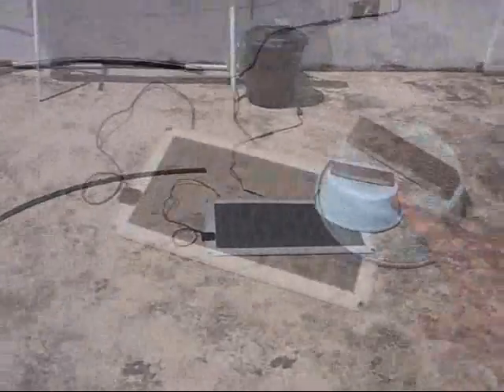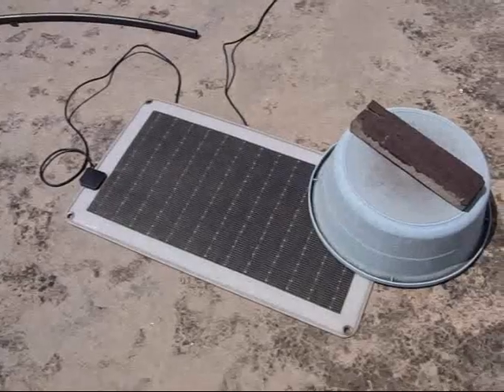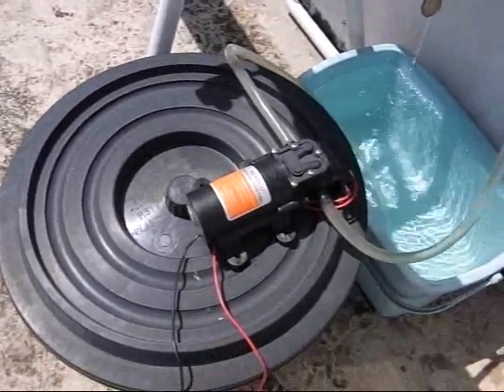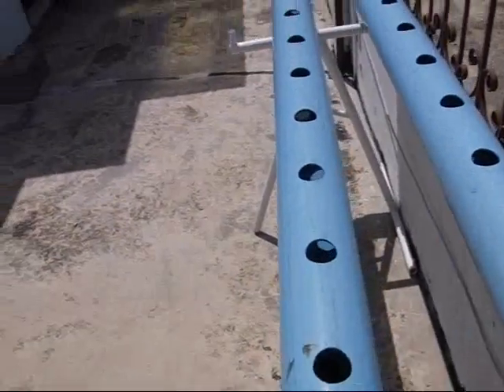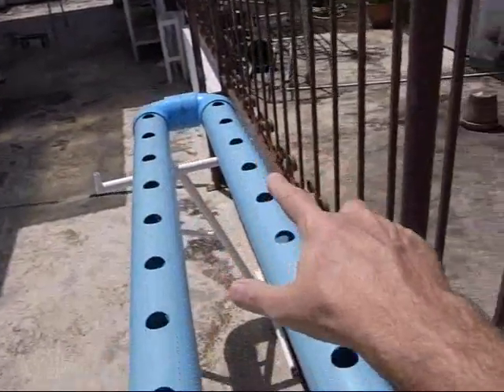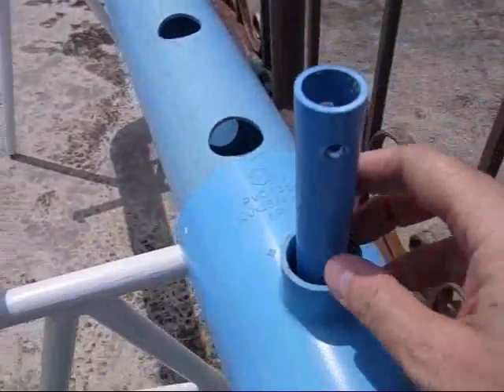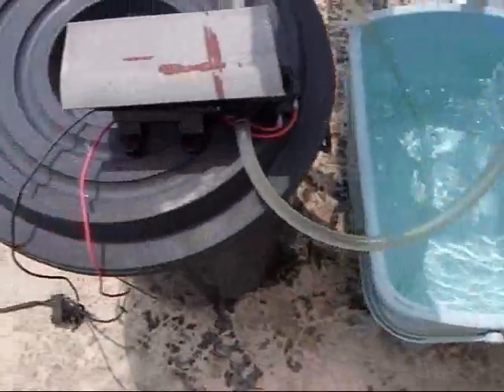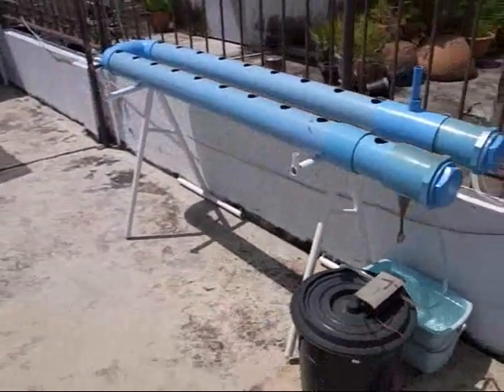Hydroponic Garden - Solar Pump Raw Test 20140908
First (crude) test of the hydroponic garden pump with solar power!